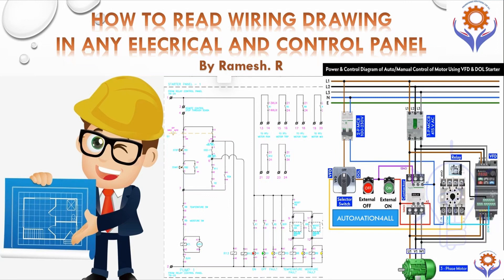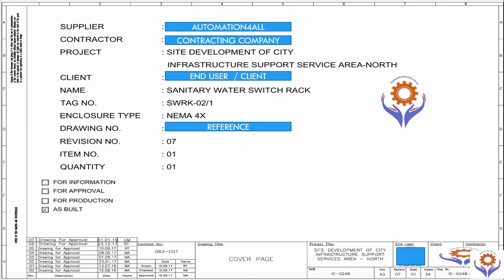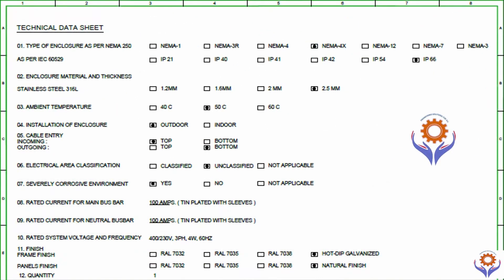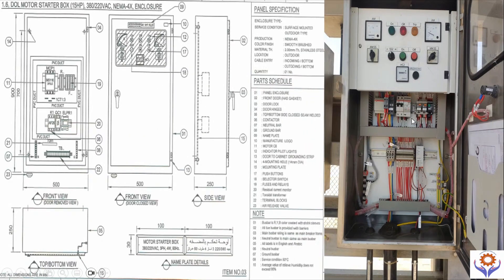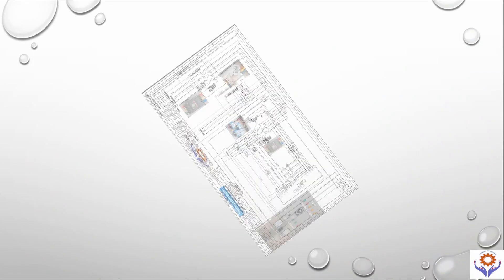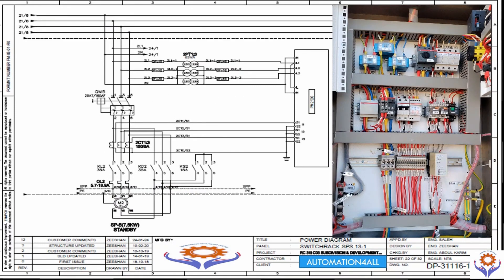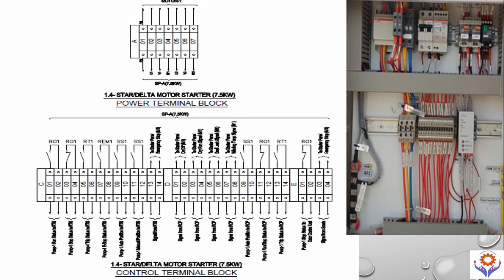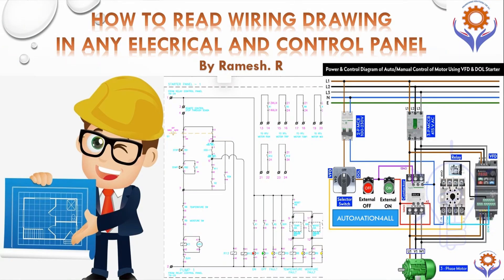How to Read Electrical Diagrams | Wiring Drawings Explained | Control Panel Wiring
A wiring diagram is a simplified conventional pictorial representation of an electrical circuit. It shows the components of the circuit as simplified shapes, and the power and signal connections between the devices.

A wiring diagram usually gives information about the relative position and arrangement of devices and terminals on the devices, to help in building or servicing the device. This is unlike a schematic diagram, where the arrangement of the components' interconnections on the diagram usually does not correspond to the components' physical locations in the finished device. A pictorial diagram would show more detail of the physical appearance, whereas a wiring diagram uses a more symbolic notation to emphasize interconnections over physical appearance.

A wiring diagram is often used to troubleshoot problems and to make sure that all the connections have been made and that everything is present.